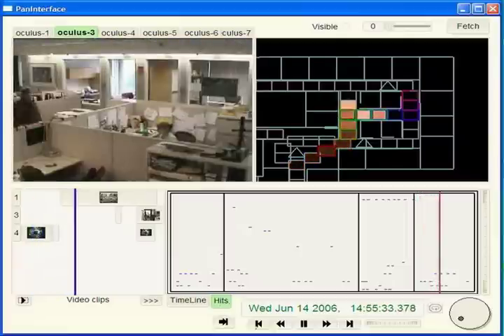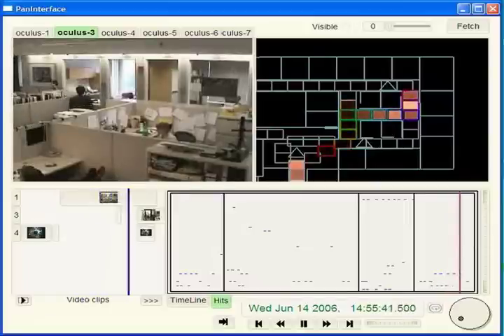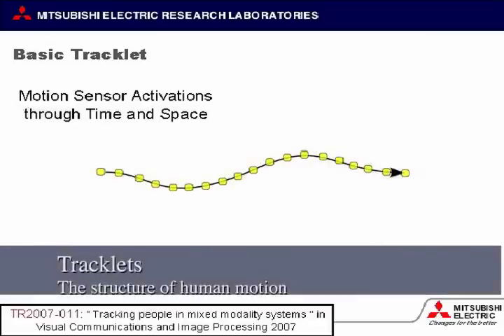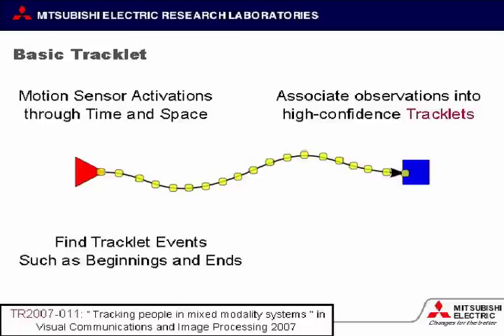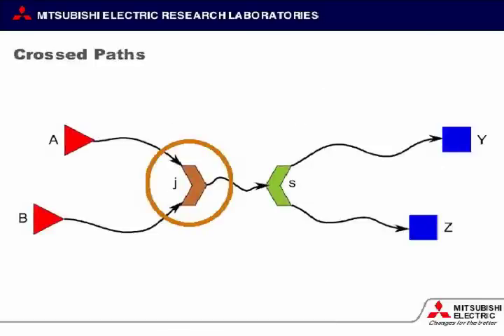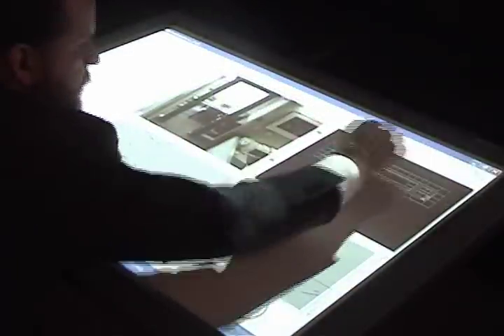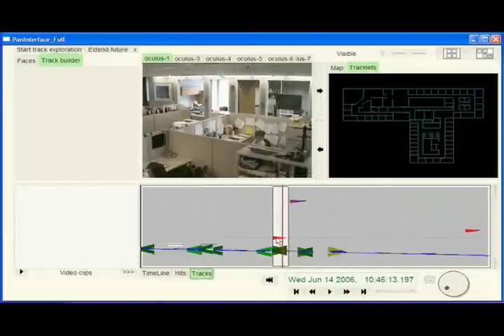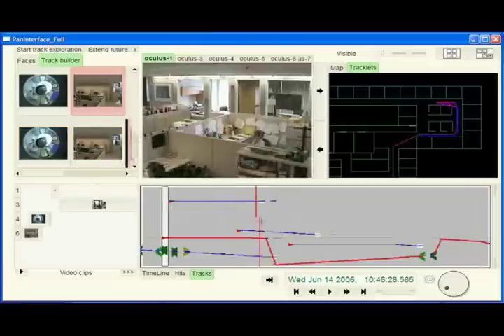Ambient Intelligence: Hybrid Nets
Combining camera networks and sensor networks as part of a research project at MERL focused on understanding how people use buildings

Data from hundreds of sensors all over MERL feed work on better sensor hardware, better perceptual tools, better visualizations, and ultimately a better understanding of how people use buildings and how those buildings can help the people within them.  Work completed 2006, video edited 2007. Christopher R. Wren, Yuri A. Ivanov, Darren Leigh, Jonathan Westhues, John Barnwell, Alexander Sorokin, Ishwinder Kaur, and Emmanuel Munguia Tapia.